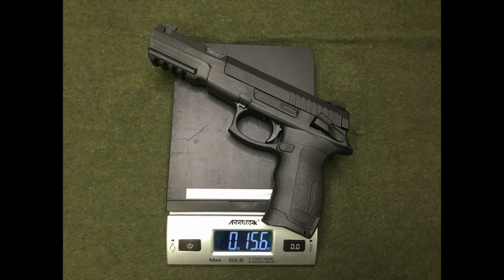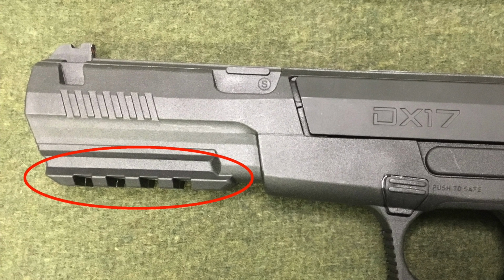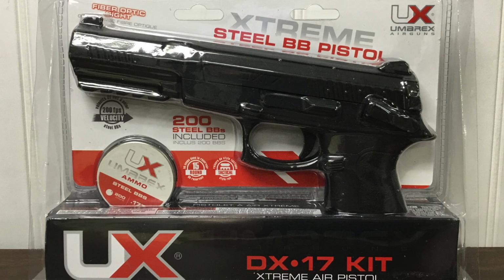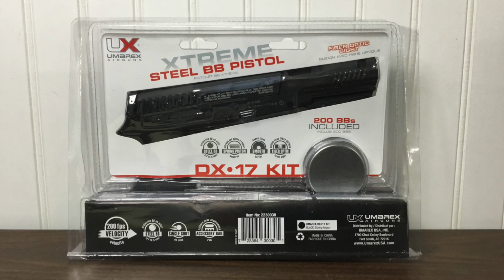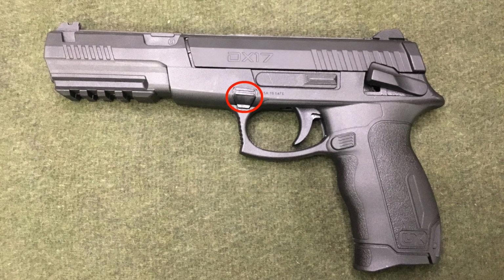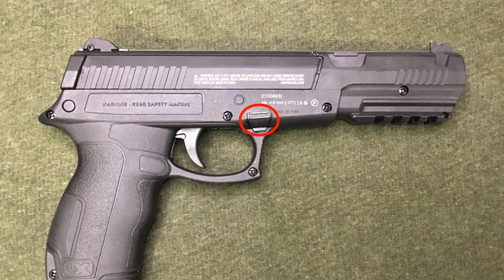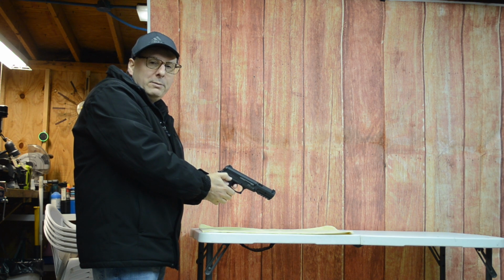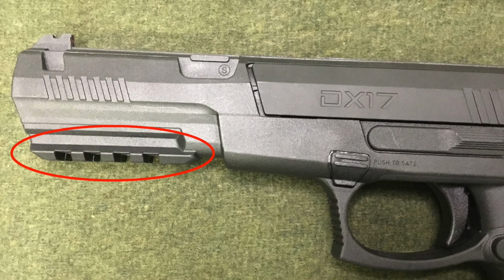Umarex DX17 Air Pistol Review Redux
Umarex DX17 Air Pistol
Beeman Targets